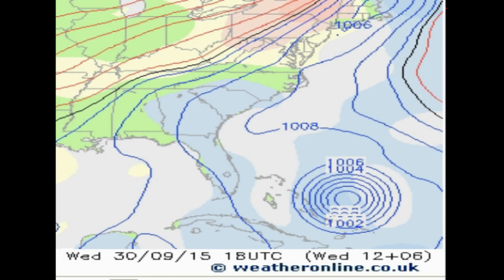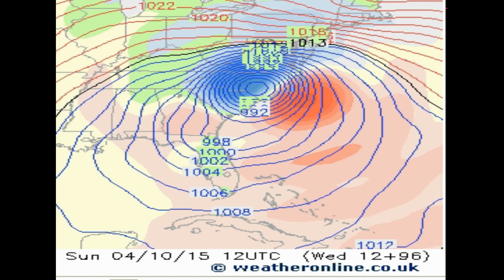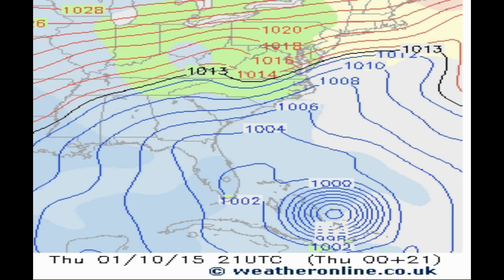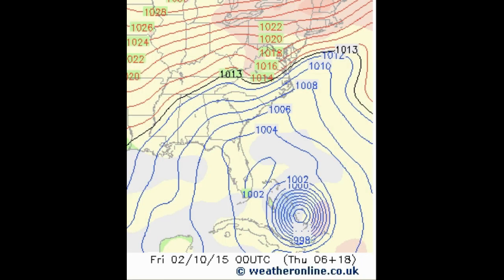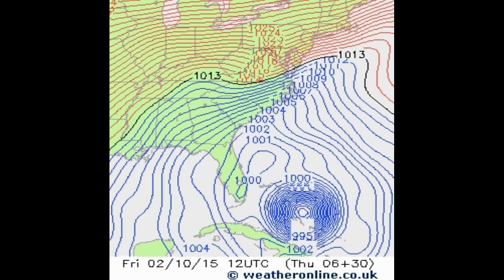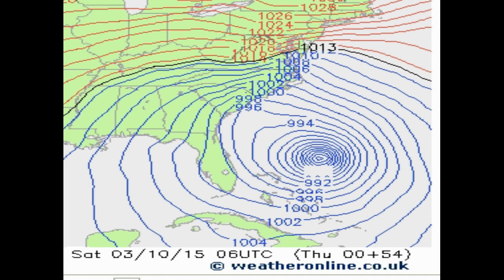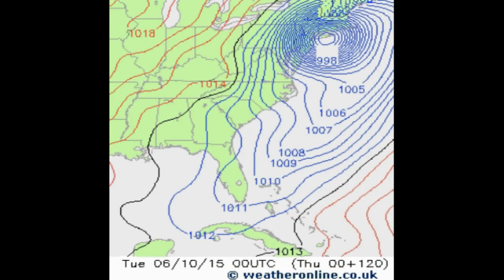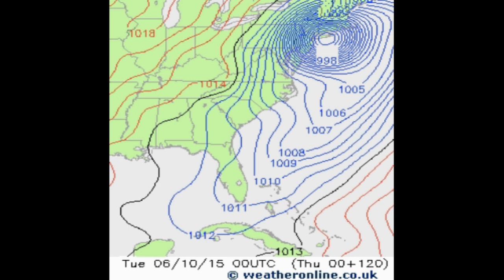Path Of Hurricane Joaquin. Pope Francis. Worst Case Scenario In Play..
Last 2 runs of the GFS model are showing the absolute worst case scenario with the storm hitting somewhere between DC, Philly, and NY City.